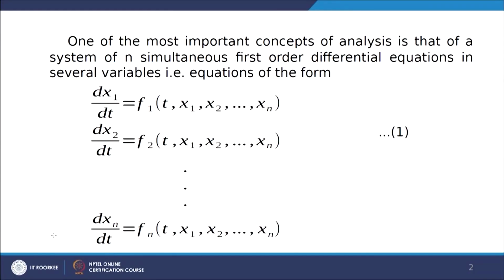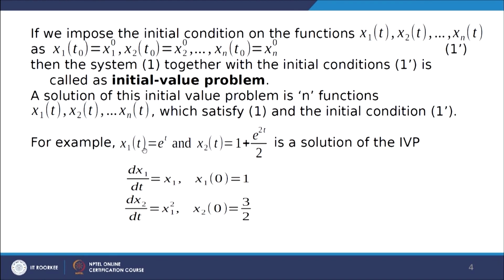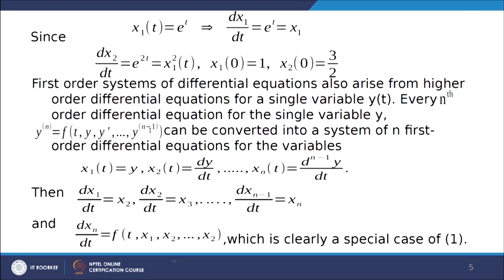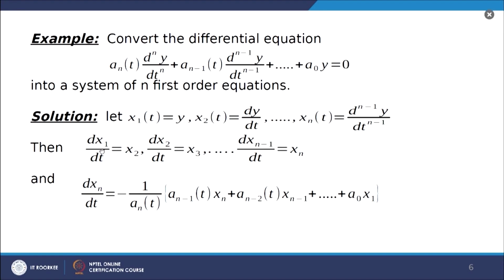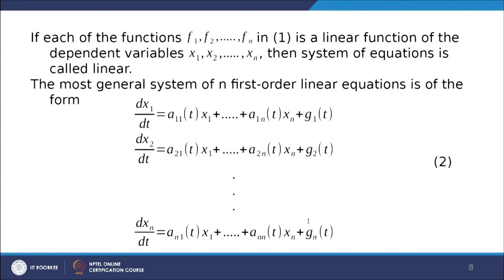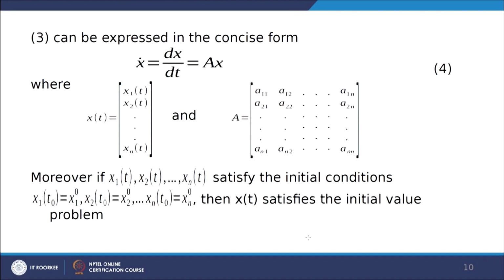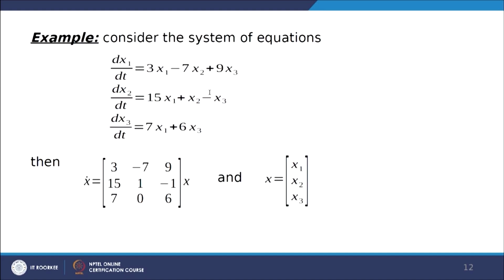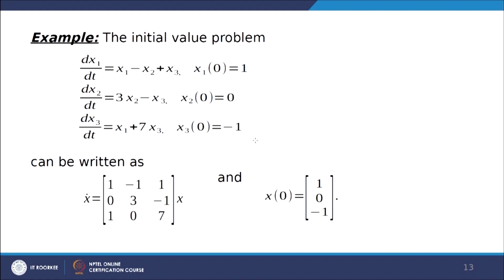Linear System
Subject : Mathematics